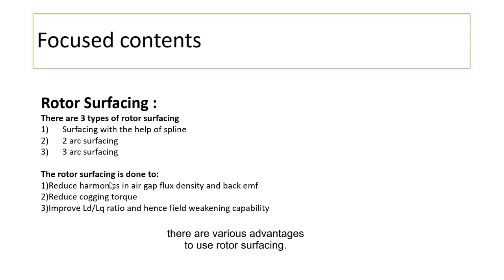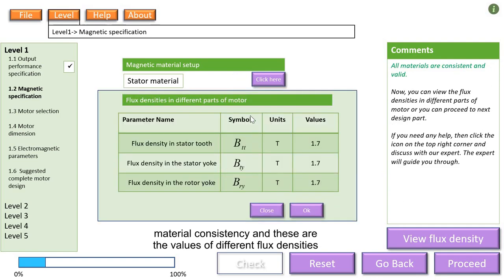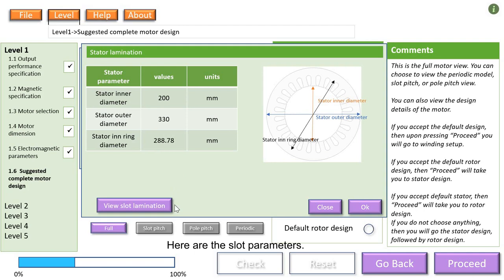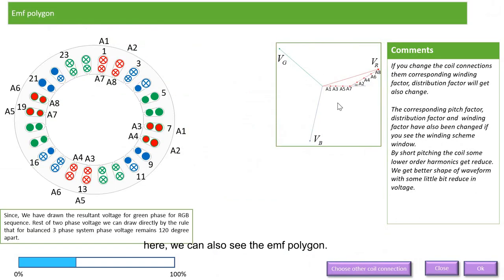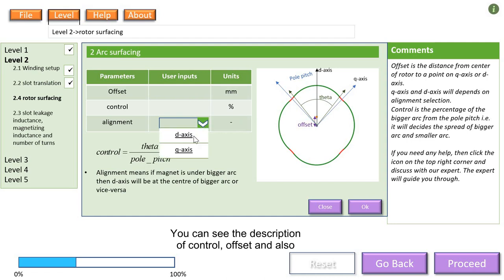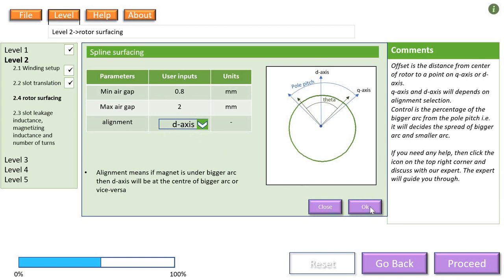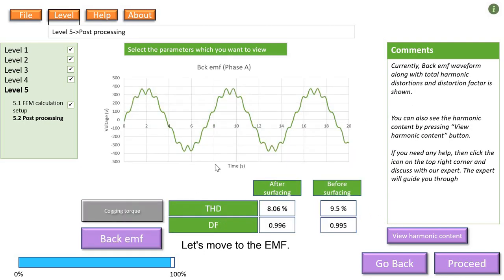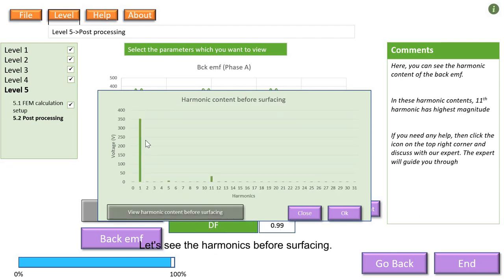Motor Design Platform IITG EML Sequence 6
Rotor Surfacing :
There are 3 types of rotor surfacing
1. Surfacing with the help of spline
2. arc surfacing
3. arc surfacing

The rotor surfacing is done to:
1)Reduce harmonics in air gap flux density and back emf
2)Reduce cogging torque
3)Improve Ld/Lq ratio and hence field weakening capability